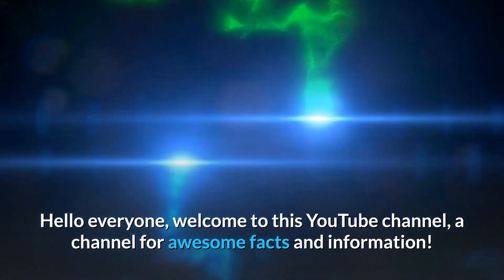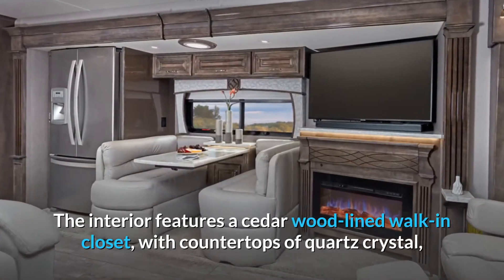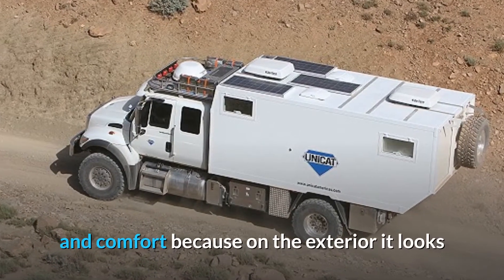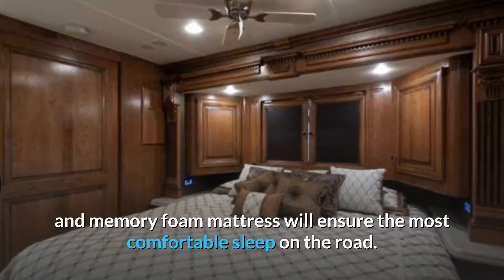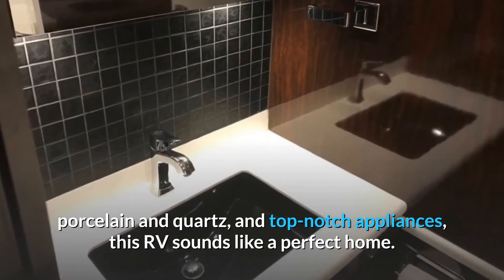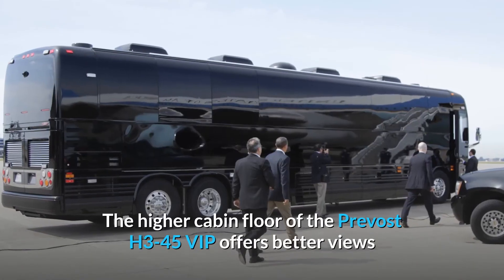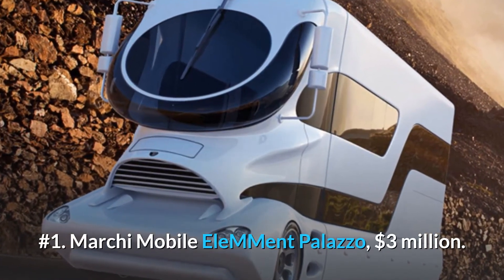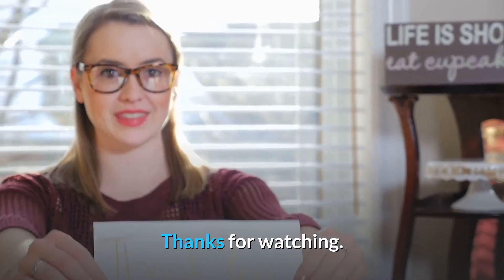10 Most Luxury RVs In The World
Planning going on a road trip? These are the 10 most luxury RV's in the world are next level! Let's take a look at some of the most luxurious motor homes ever made.

10 Most Luxury RVs In The World